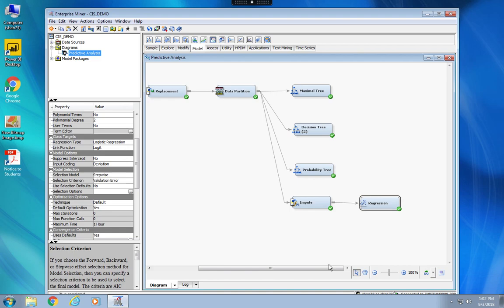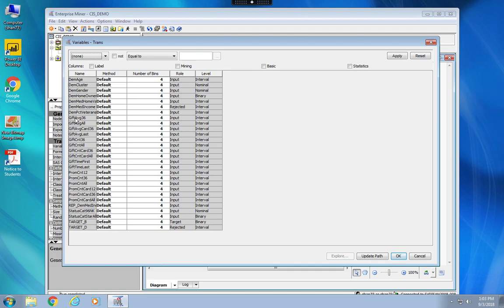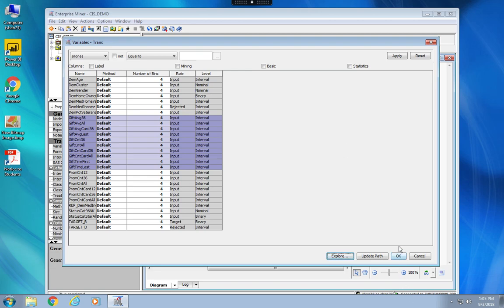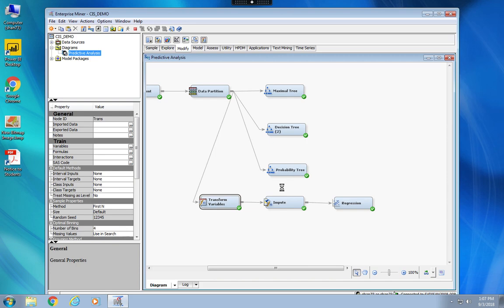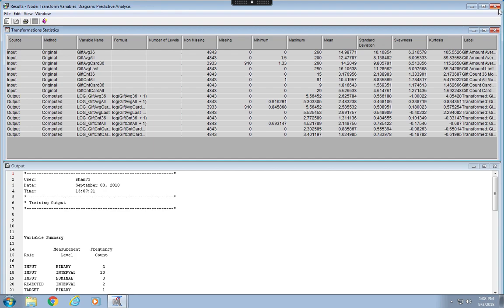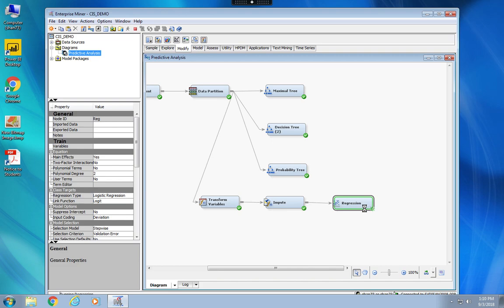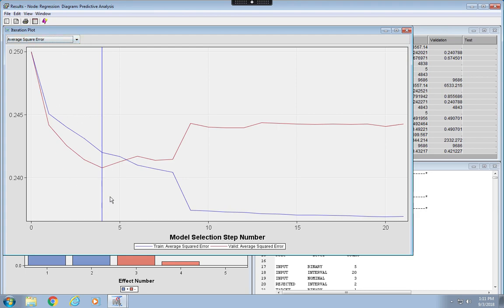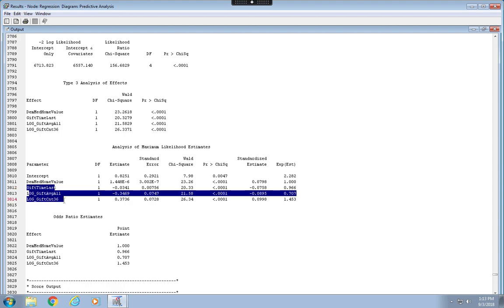Video 17 Transforming Inputs